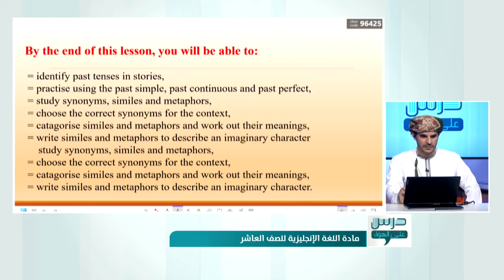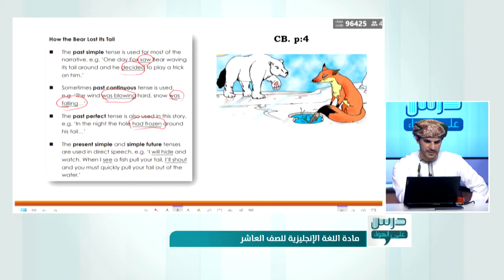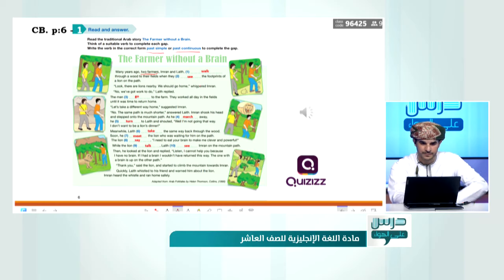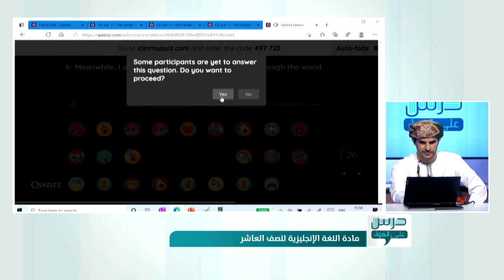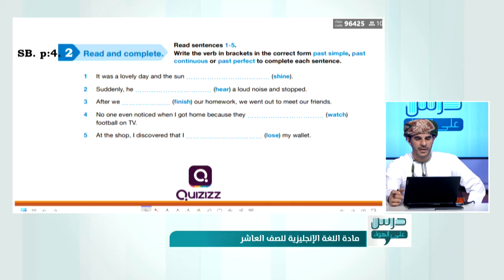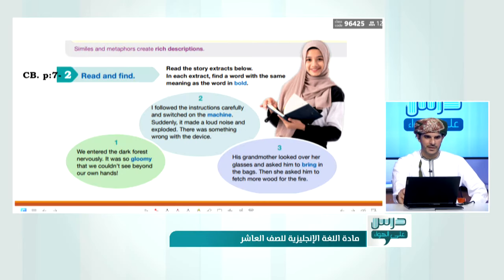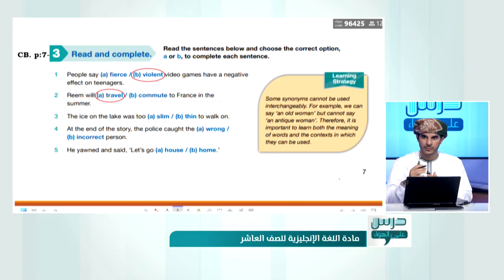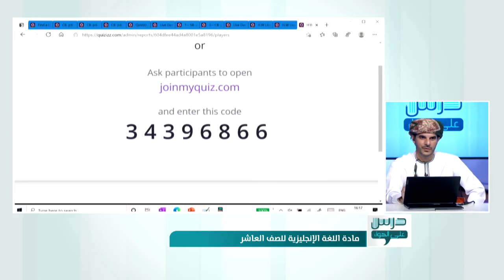شرح stories - grammar & vocabulary للصف العاشر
درس على الهواء - الصف العاشر - اللغة الإنجليزية - الفصل الدراسي الثاني - الأحد 14 مارس 2021